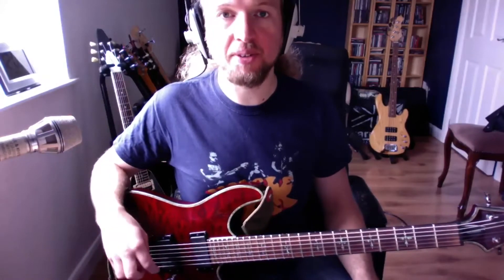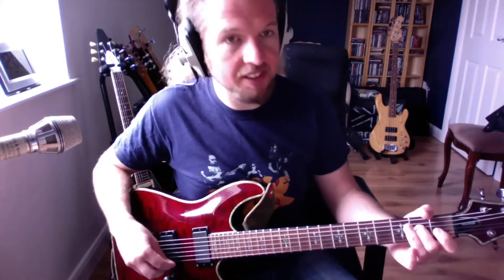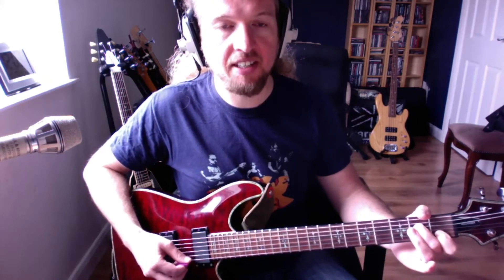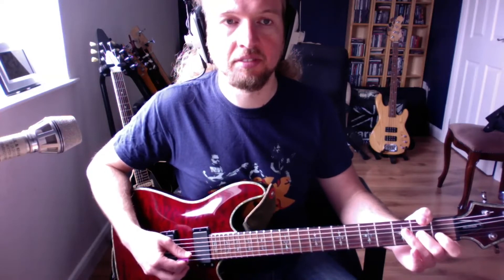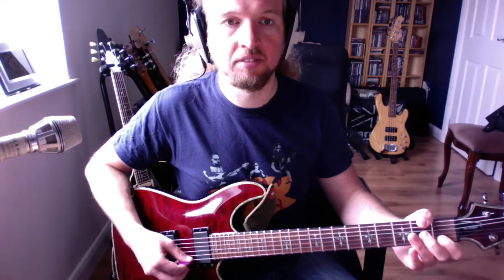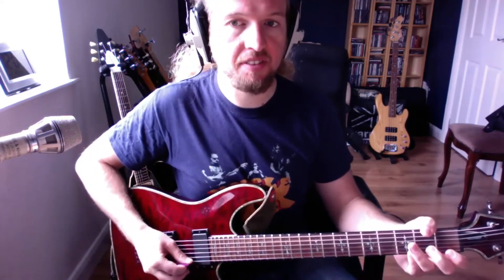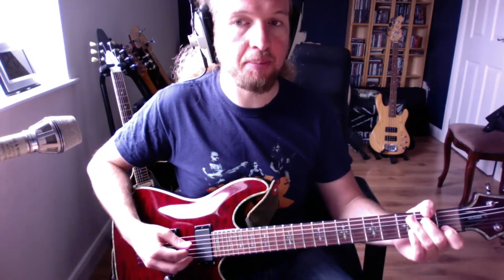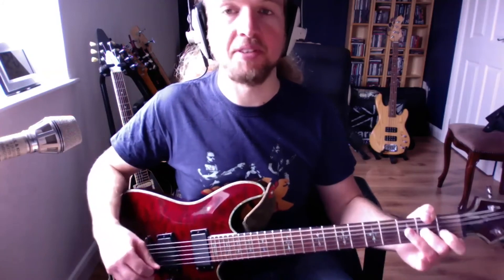Hello Lesson 3/4 - Rockschool Guitar Debut